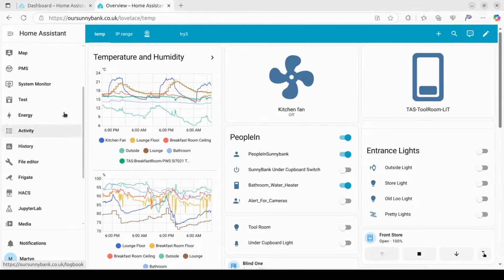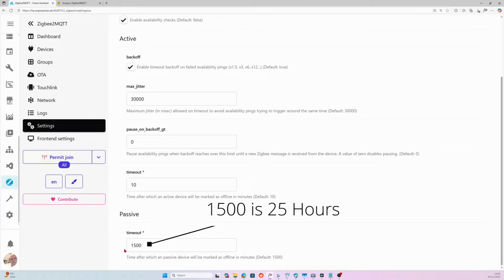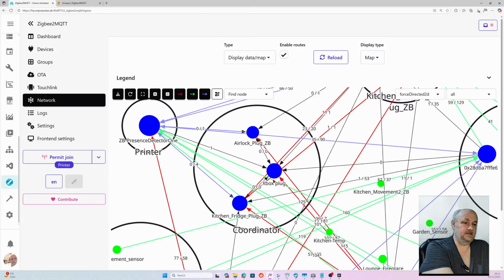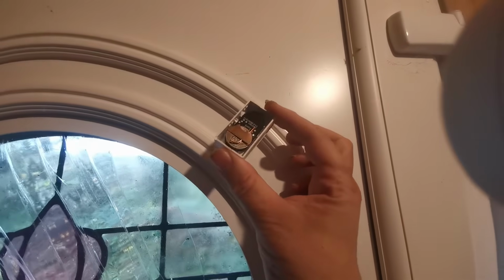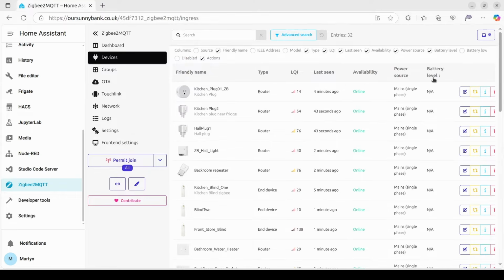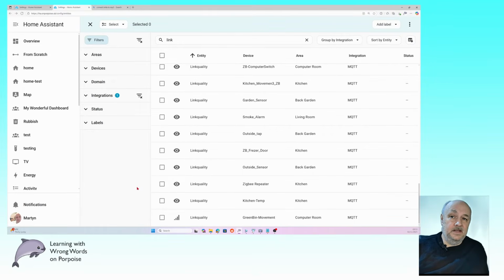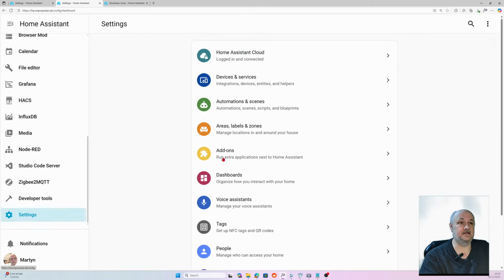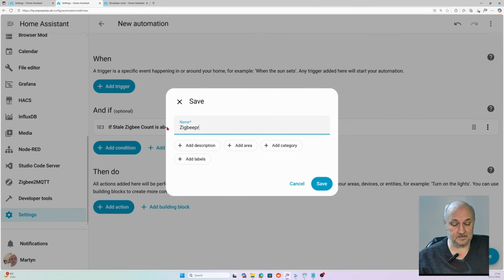Zigbee2MQTT intro to never Lose A Zigbee Device Again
Struggling with Zigbee devices dropping off your network, failing to respond, or mysteriously vanishing from HomeAssistant?
This video is your ultimate guide to fixing flaky Zigbee setups using Zigbee2MQTT. From signal troubleshooting and device availability to network mapping and Home Assistant integration, we walk through every step to make your smarthome rock-solid.

✅ Learn how to:
Diagnose and fix Zigbee signal issues (even through banana-thick walls!)
Use Zigbee2MQTT’s new dashboard and network map to track device health
Sort devices by availability, battery level, and link quality
Push last seen and link quality data into Home Assistant
Create template helpers and badges for stale/working device counts
Automate alerts when devices go offline
Apply common sense mesh strategies for better coverage

Whether you're a Home Assistant pro or just getting started, this tutorial will help you build a resilient Zigbee mesh and keep your smart home humming.

📬 Join the mailing list for all the code snippets and markdown templates mentioned in the video!

Just burned 2,000 calories. That's the last time I leave brownies in the oven while I nap.

🔍 Search Terms (SEO Keywords)
Zigbee2MQTT tutorial
Zigbee device offline fix
Home Assistant Zigbee integration
Zigbee signal troubleshooting
Zigbee mesh network setup
Zigbee2MQTT availability settings
Home Assistant template sensor
Zigbee last seen automation
Smart home device health dashboard
Fix Zigbee dropping devices

Chapters
00:00 Intro
01:39 Zigbee2mqtt interface
11:11 Sorting out Batteries
13:30 Fix the things We Can't Fix
16:32 Push the data into Home Assistant
20:00 Building a Dashboard